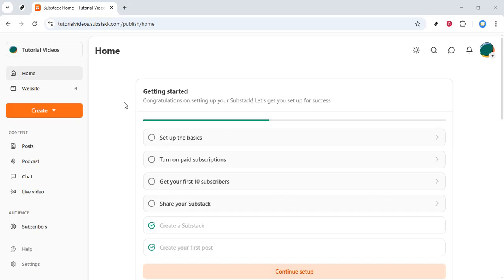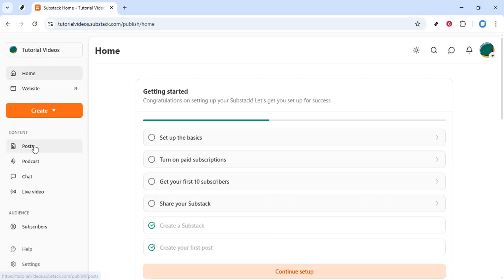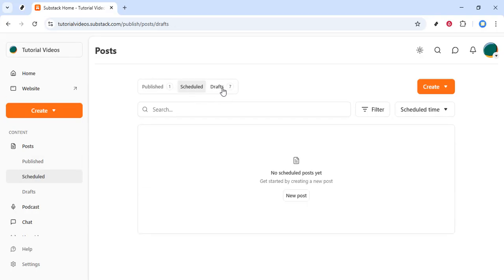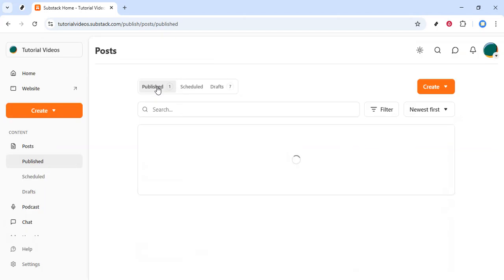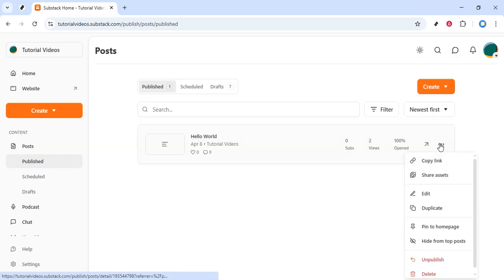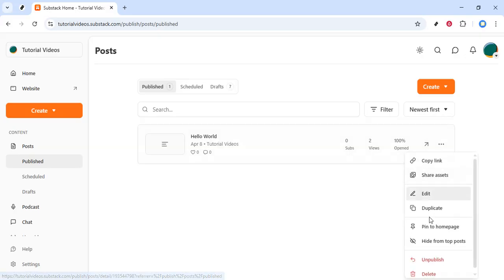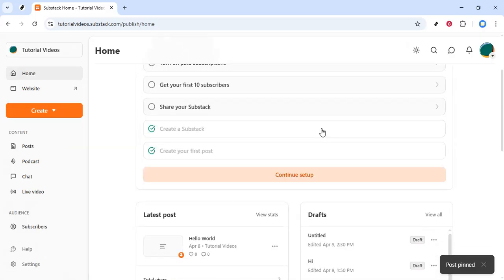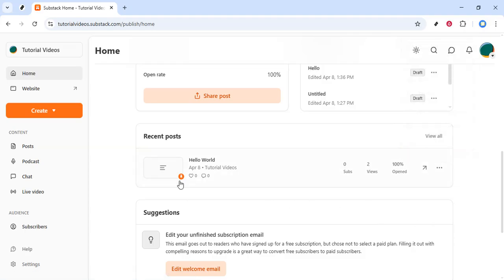How To Pin Post To Substack Homepage (Quick Guide)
In this tutorial, we will guide you step-by-step on how to pin a post to your Substack homepage for maximum visibility. Pinned posts are a powerful tool that allows you to highlight important content and engage your audience effectively. Whether you're promoting a new newsletter issue or sharing pivotal updates, this video will equip you with the knowledge to enhance your Substack experience.

By the end of this video, you will learn the precise steps to pin a post, manage your homepage layout, and increase reader retention on your Substack. Don’t miss out—watch till the end to truly optimize your writing platform!